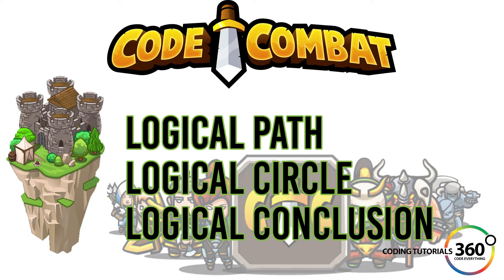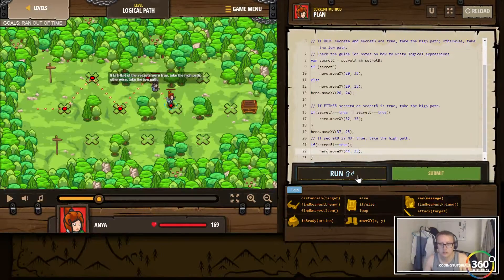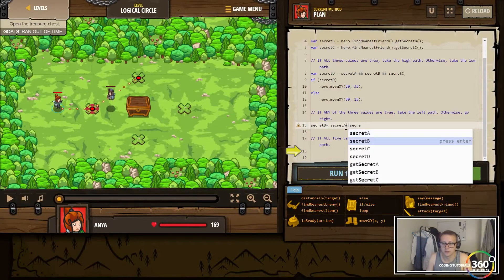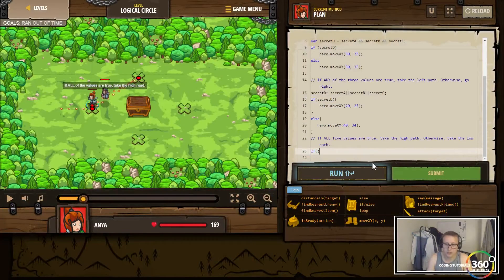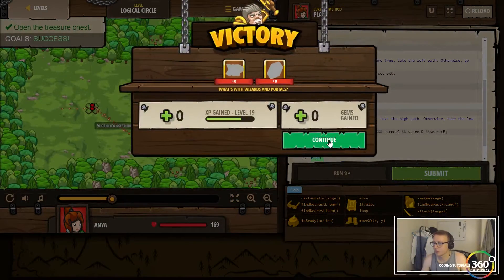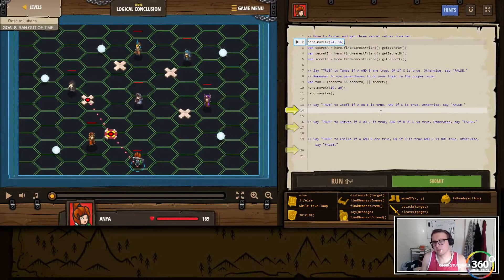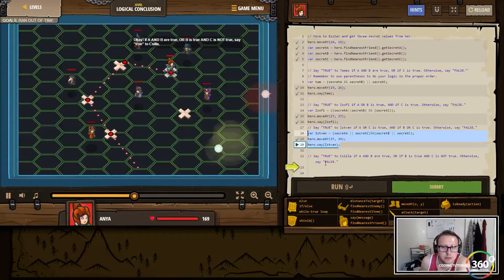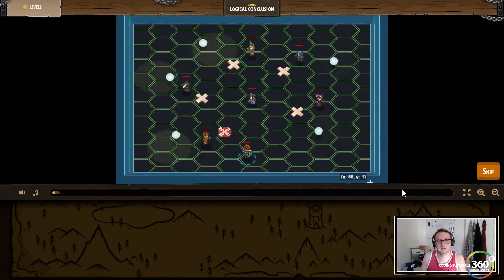CodeCombat Backwoods Forest: Logical Path, Logical Circle, and Logical Conclusion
Brief video going over CodeCombat Backwoods Forest: Logical Path, Logical Circle, and Logical Conclusion in JavaScript